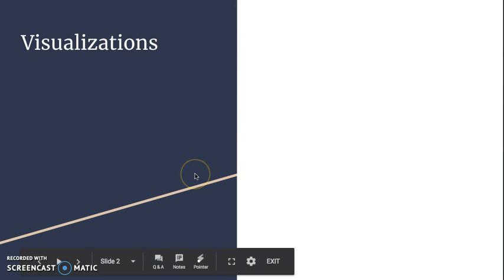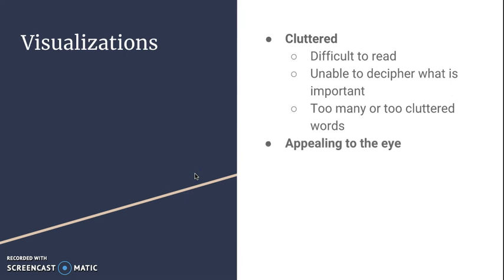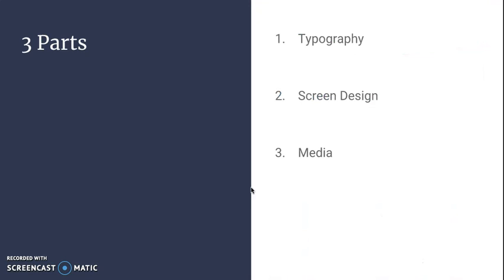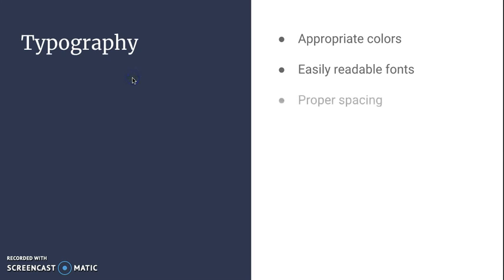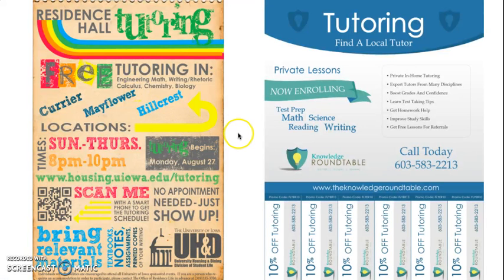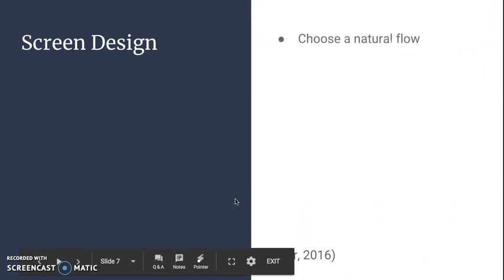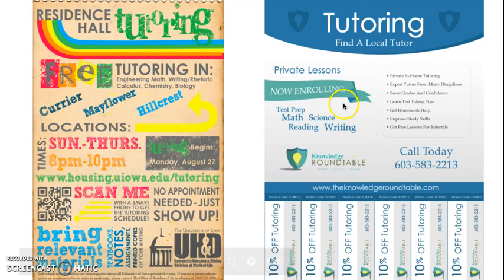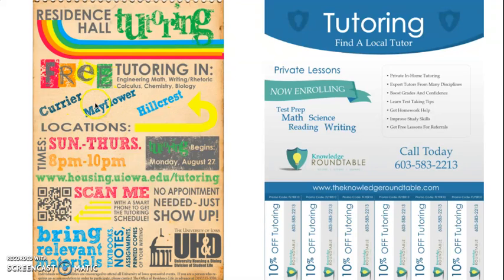MIT 822 Assignment 3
ISTE, 2017 E5a: Use technology to create, adapt and personalize learning experiences that foster independent learning and accommodate learner differences and needs.

ISTE, 2017 E5c: Explore and apply instructional design principles to create innovative digital learning environments that engage and support learning.